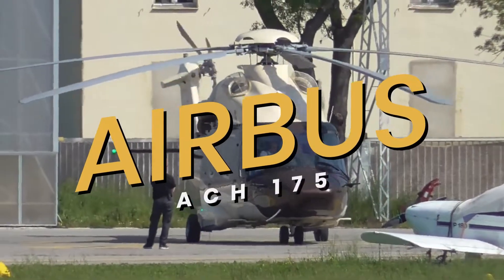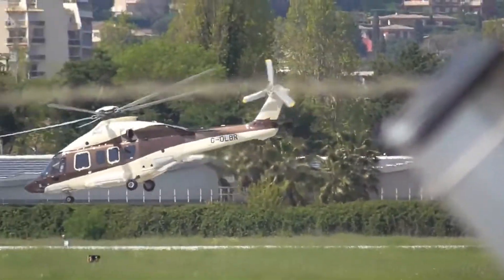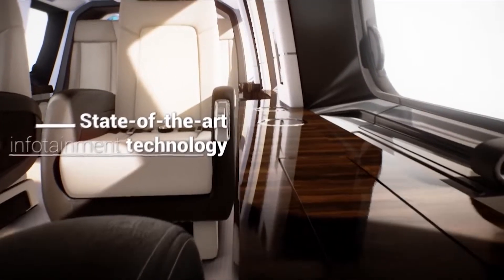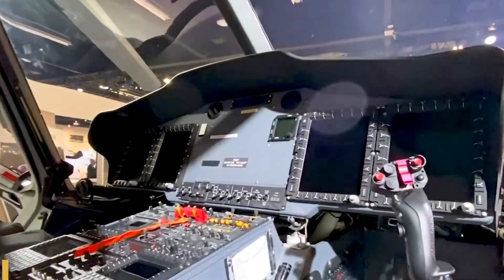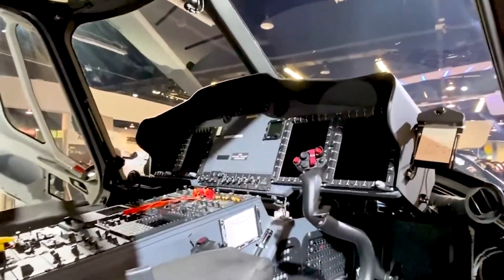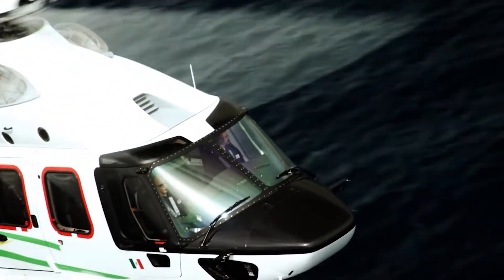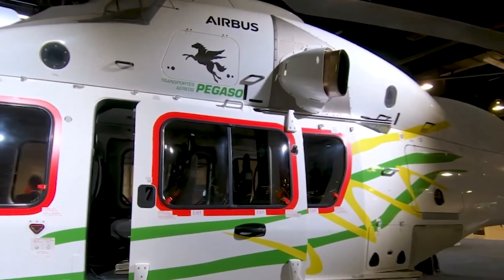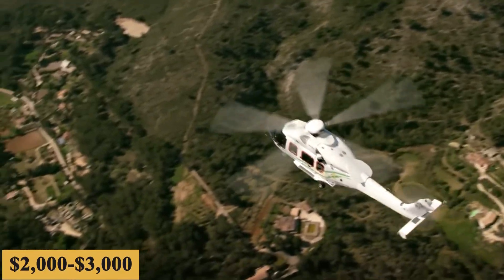Inside The $20 Million Airbus ACH175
Inside The $20 Million Airbus ACH175 Private Helicopter

This is the Airbus ACH175, an aircraft that brings together years of aeronautical innovation and cutting-edge engineering to redefine what a medium-twin helicopter can do. Introduced to the market in 2014, it was envisioned as a versatile, high-performance aircraft designed to meet the varied needs of the civilian helicopter sector, including roles in offshore transportation, Search and Rescue, and VIP transport, among others. From its inception, the aircraft was built on the foundation of innovation and technological advancement: Airbus Helicopters sought to create a rotorcraft that would redefine the standards of safety, comfort, and performance in its class. To achieve this, the company partnered with Pratt & Whitney for the aircraft's powerplant.
The ACH175 also marked a milestone for Airbus Helicopters in terms of avionic sophistication. The inclusion of the Helionix avionics suite offers state-of-the-art features that provide pilots with greater situational awareness and flight support than ever before. Another striking feature that set the helicopter apart from its competitors is its focus on enhancing the user experience. The aircraft was not only designed to perform admirably in demanding conditions but also to offer unrivaled comfort and amenities to passengers and crew alike.
The base purchase price for a new Airbus ACH175 is $17 million before options, and the charter price is estimated at $4,000 to $6,000 per hour. Naturally, prices will vary depending on availability, fuel prices, ground fees, and more.
Operating Cost
Here is everything you need to know about the Airbus ACH175.

TIMESTAMPS
0:00 - Intro
1:29 - Cabin
4:12 - Cockpit
6:22 - Performance
9:34 - Prices
10:04 - Outro